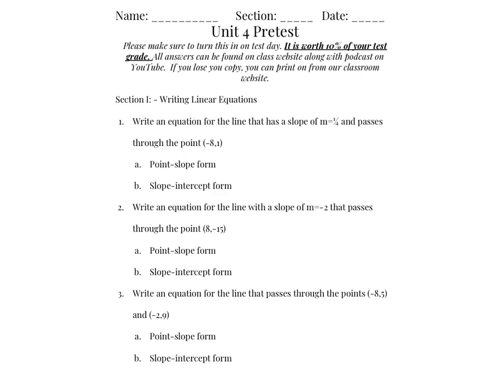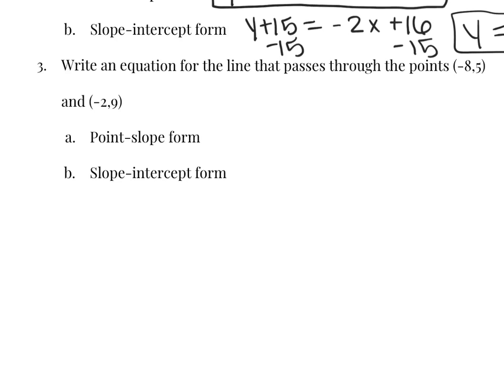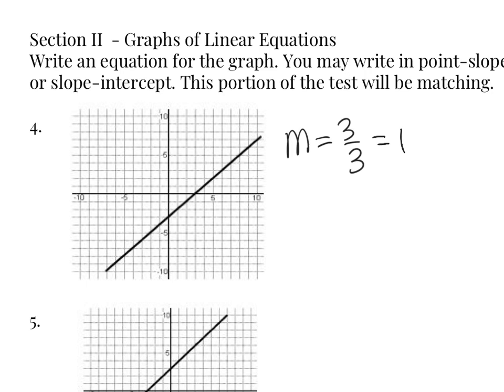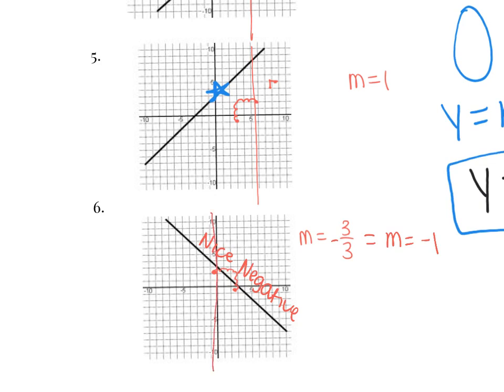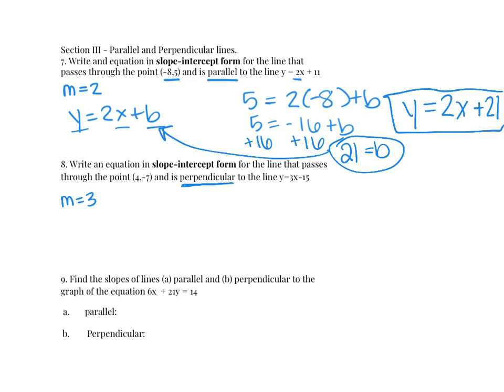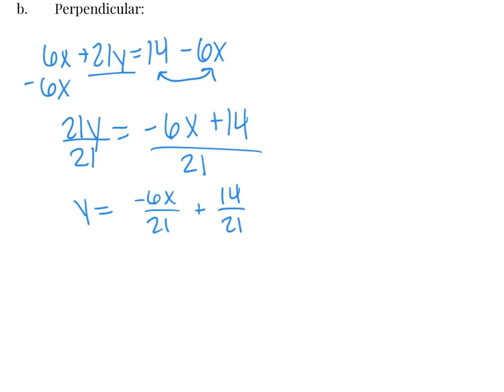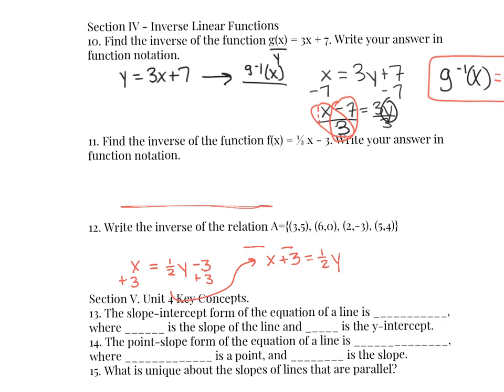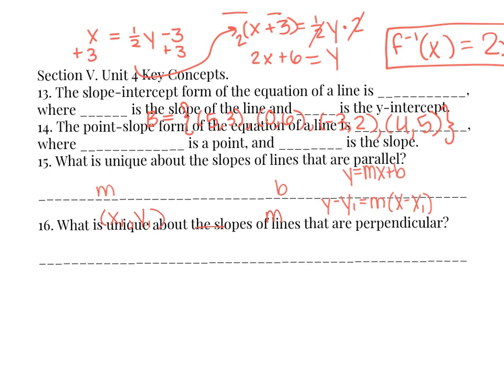UNIT 4 PRE-TEST